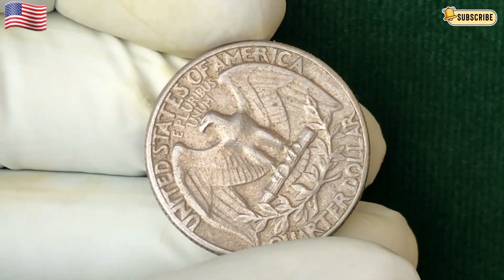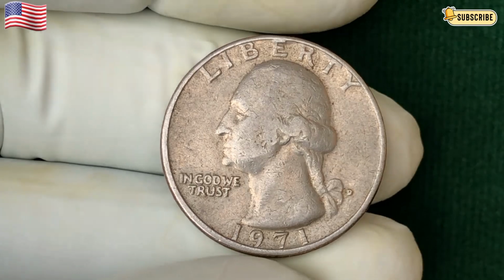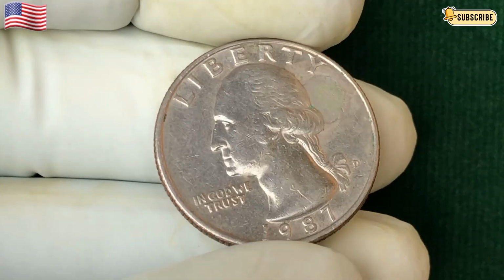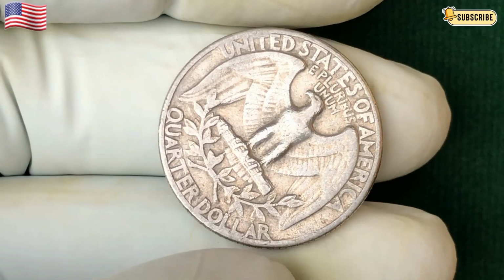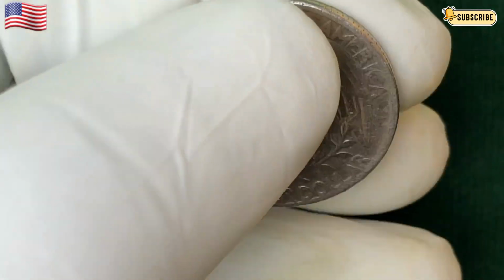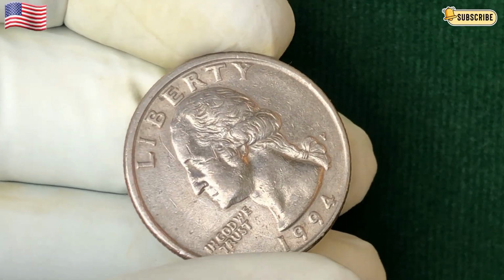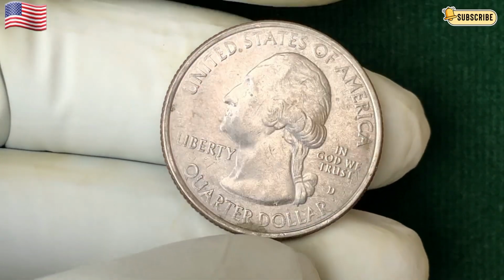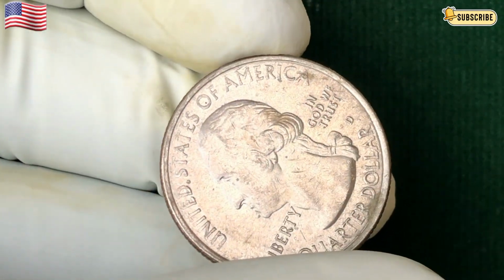RETIRE IF YOU FIND THIS MOST EXPENSIVE USA RARE QUARTER DOLLARS COINS THAT COULD MAKE YOU RICH!!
If you're a coin collector or just someone who loves rare finds, then you could be sitting on a fortune without even knowing it! The most expensive USA rare quarter dollars are out there, and if you happen to find one, it could be the key to your financial freedom. These unique, hard-to-find quarters can fetch incredible prices on the market, making them a potential goldmine for savvy collectors.
In this guide, we’ll highlight the rarest and most valuable quarter dollar coins in the United States, and why they could be worth more than you ever imagined. Whether you're just starting your coin collection or are a seasoned enthusiast, discovering one of these rare quarters could change your life. From historical errors to limited-edition releases, these quarter dollars are more than just pocket change—they are hidden treasures that could make you rich!So, don’t overlook those quarters in your jar—RETIRE IF YOU FIND THESE MOST EXPENSIVE USA RARE QUARTER DOLLARS COINS THAT COULD MAKE YOU RICH! Learn what to look for and how to spot these valuable coins before they slip away.

rare usa washigton quarter dollar coins,
Washington Quarter Value
Rare Washington Quarter Coins
Washington Quarter Year List
Washington Quarter Error Coins
Old Washington Quarters Value
1964 Washington Quarter
1976 Washington Quarter Value
1941 Washington Quarter Value
Silver Washington Quarters
1999 Washington Quarter
2000 Washington Quarter
Washington Quarter Mint Mark
State Quarters Washington Collection
Washington Quarter Coin Collection
Commemorative Washington Quarters
Types of Washington Quarters
Washing Quarter Series
Quarter Coin Errors (Washington)
Silver Proof Washington Quarters
Washington Quarter Collecting Tips